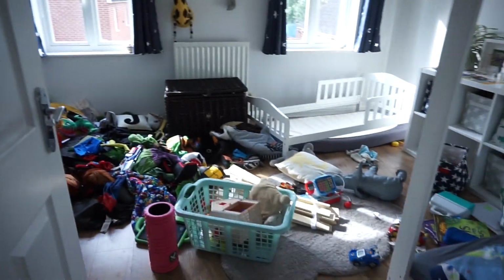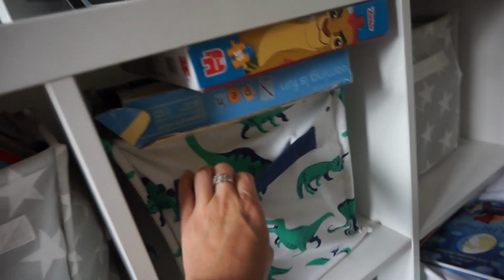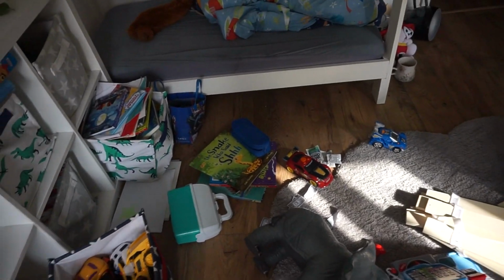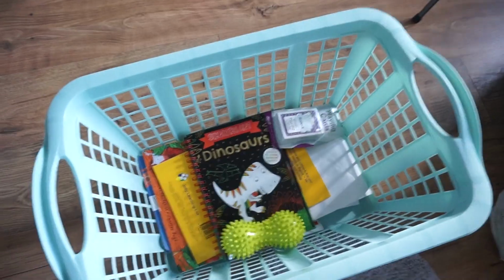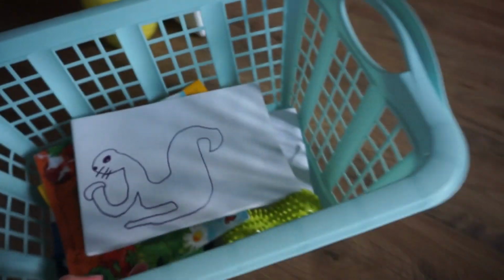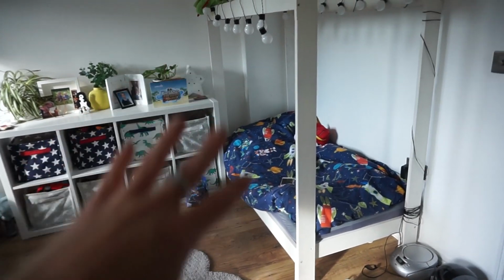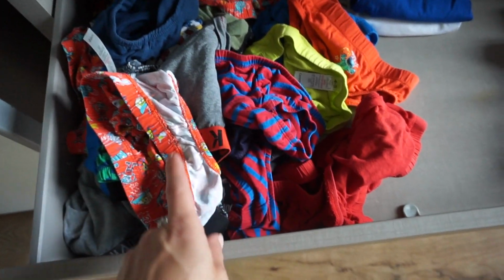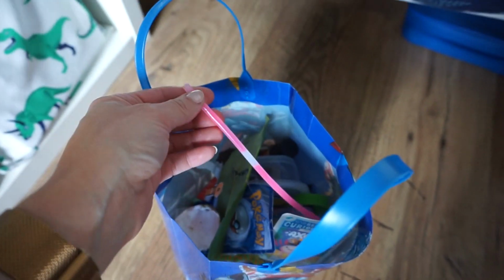DECLUTTERING KIDS SHARED BEDROOM